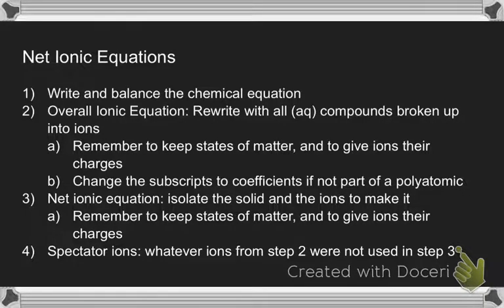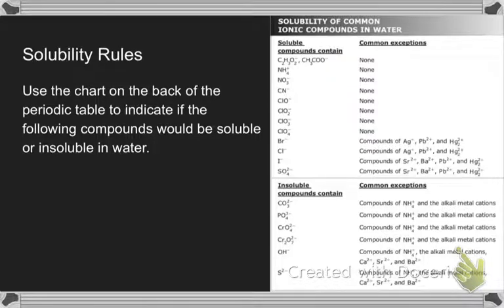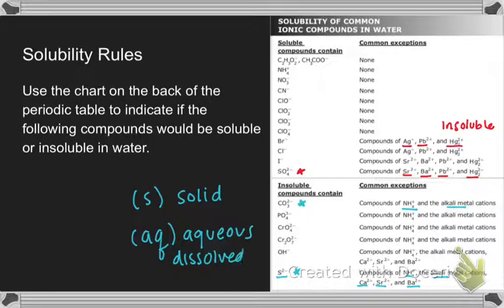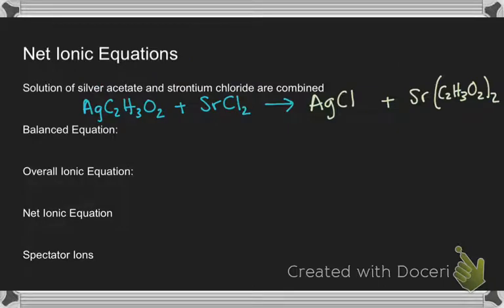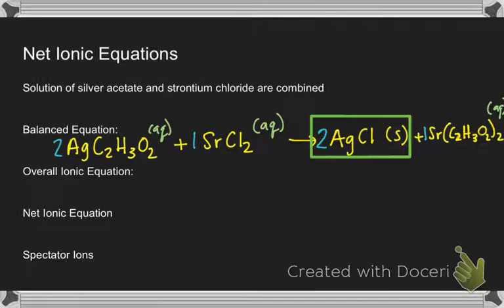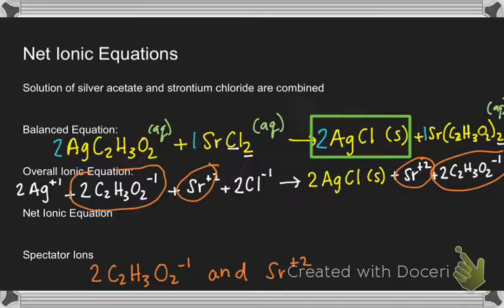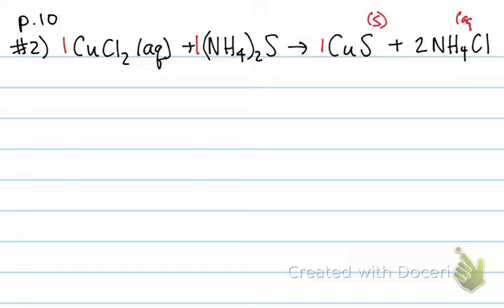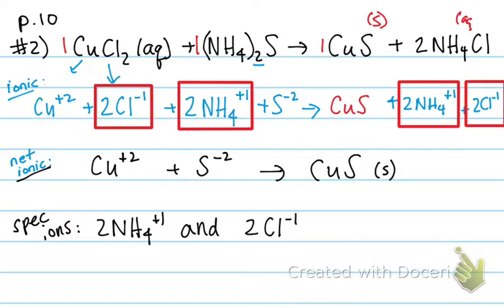Net Ionic Equations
Honors chemistry, p. 8 of notes